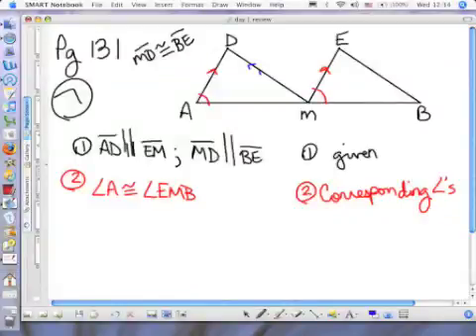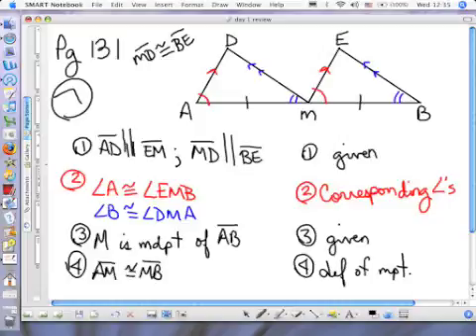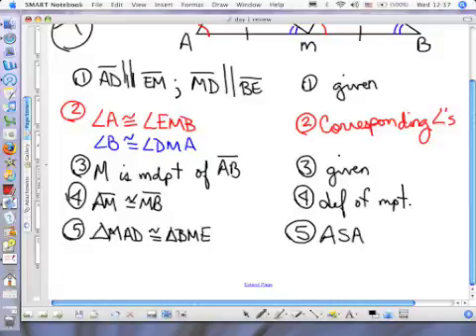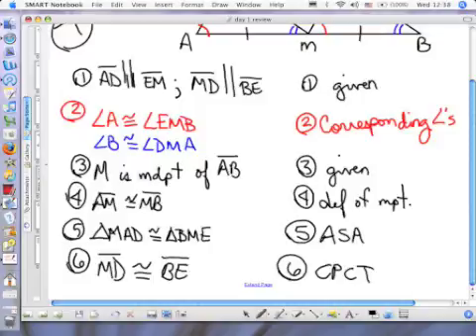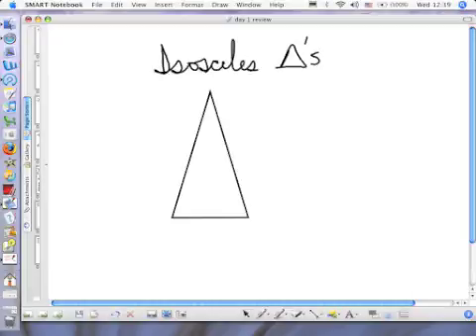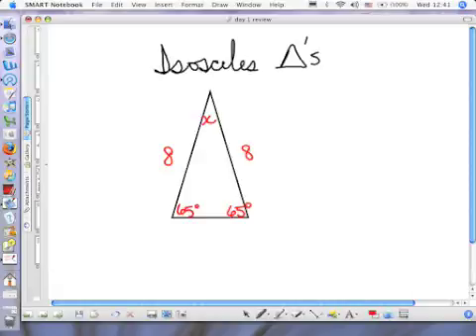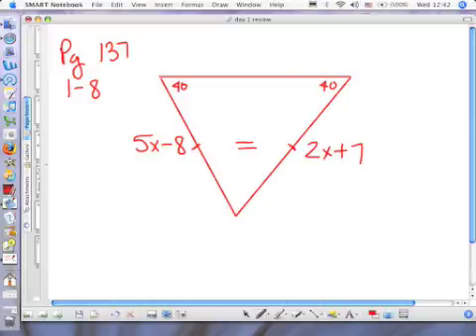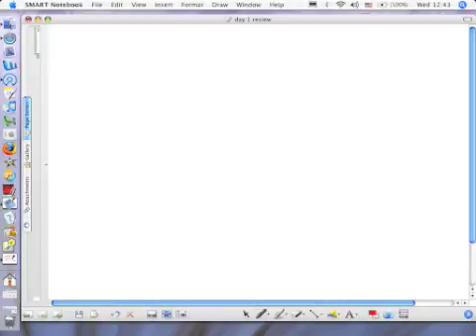Geo ER 1b - Mobile